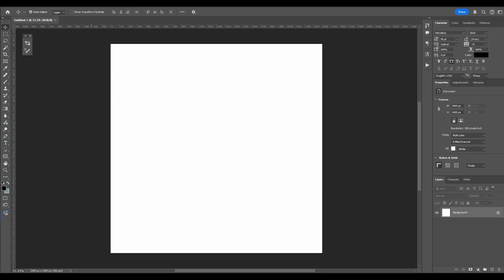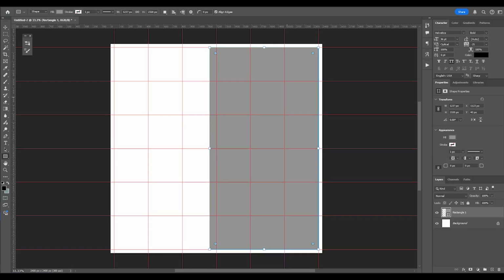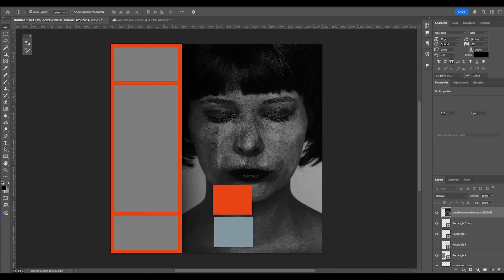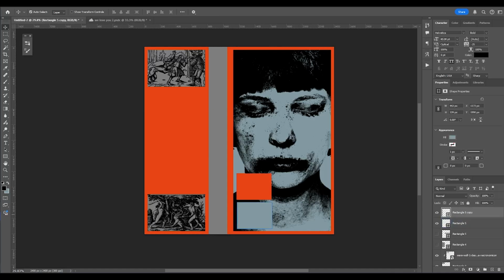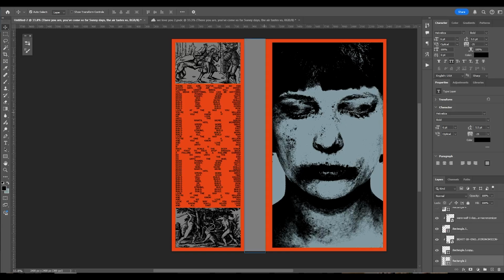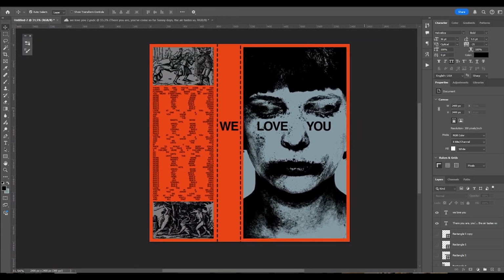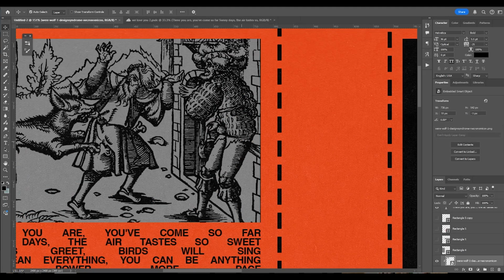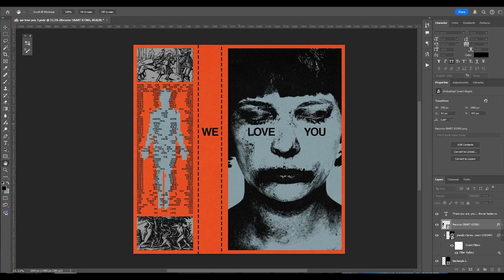Design Process of my latest deisgn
In this video I explain my design process from idea to design. And I explain everything step by step.